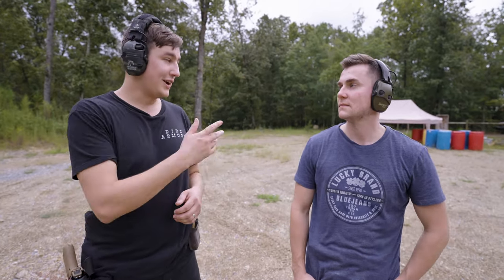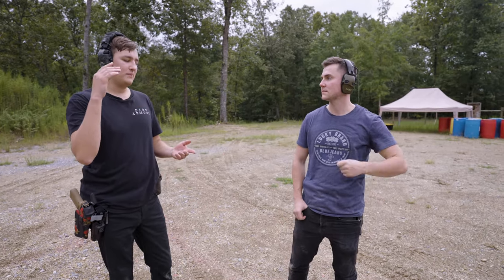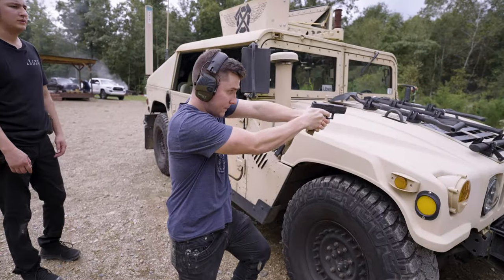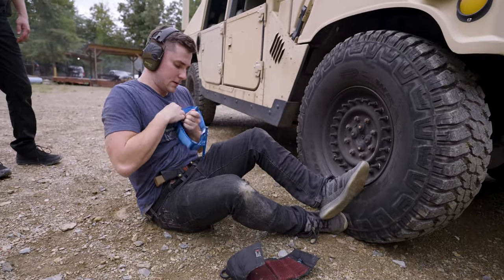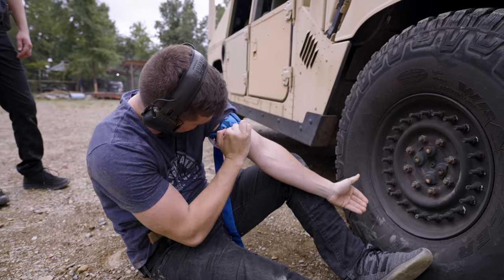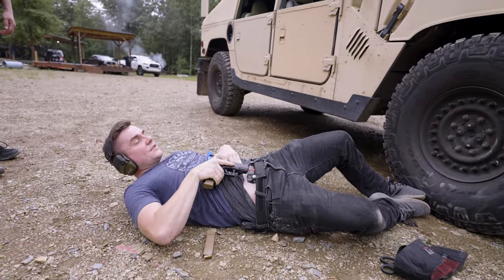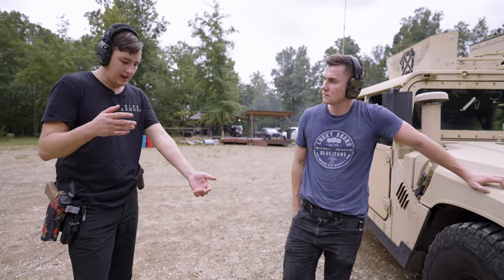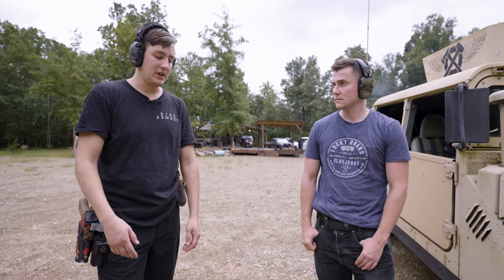Medic Monday! - Tourniquet Under Stress!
Being able to place a tourniquet under stress is important! A skill you cannot obtain without training!